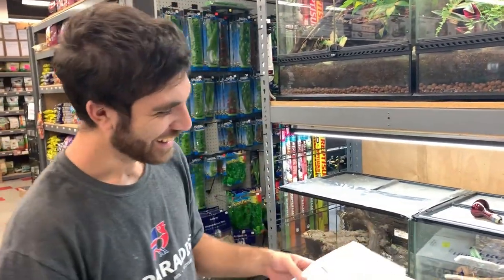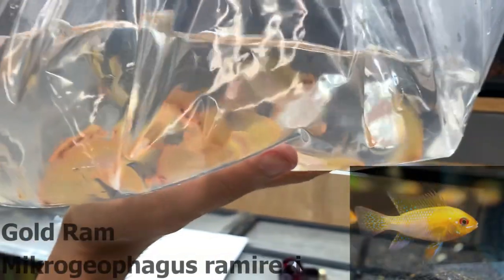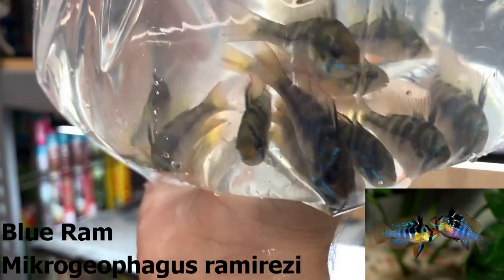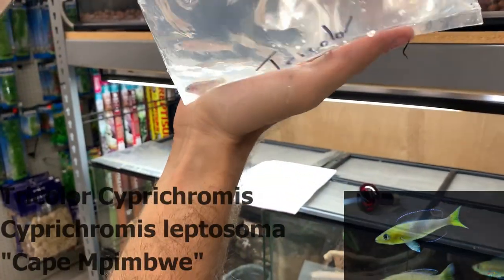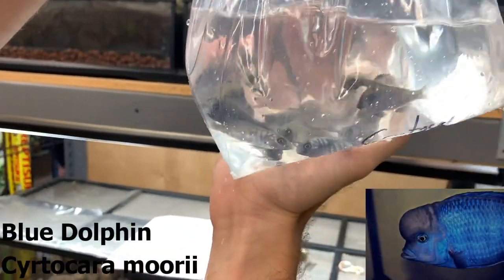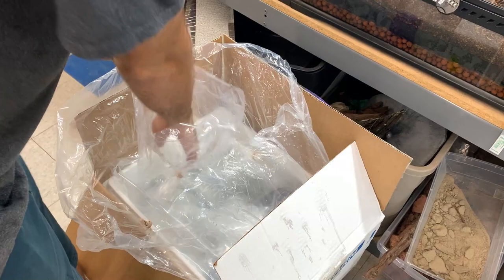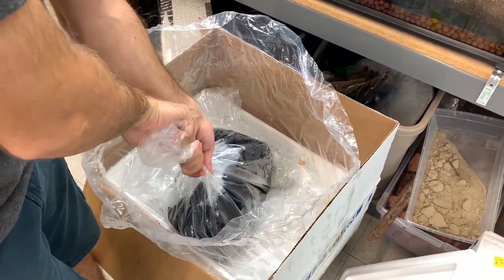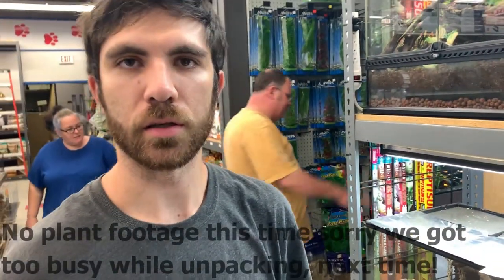Pet Paradise Fish Unboxing #12 - Rainbows, Oddballs, Predators and More!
Fish unboxing from last week! Some cool stuff on this one!

Is there something you want to see in a future video? Be sure to let us know!

For those who don't know our store.  We are an independently owned full service pet store located in London, Ontario Canada. We carry large variety of animals and pet related products specializing in freshwater fish and reptiles!

Our plan for this channel is to create pet related content that is both entertaining and educational such as species specific videos, set up/custom builds, product reviews, unboxing videos and much more.

Reptile, Fish or Youtube Related Inquires